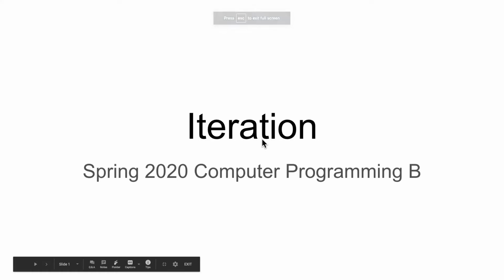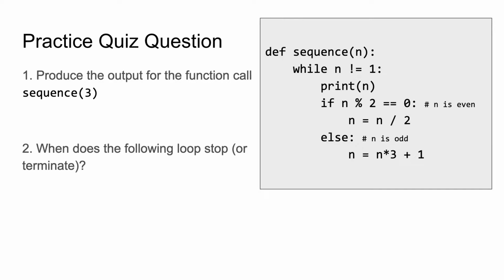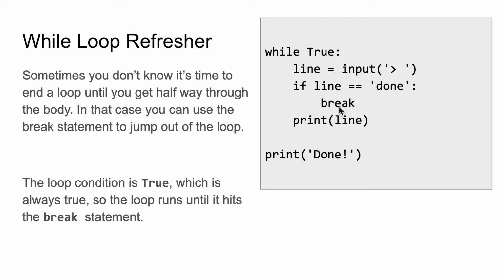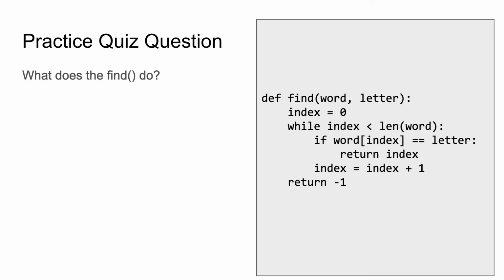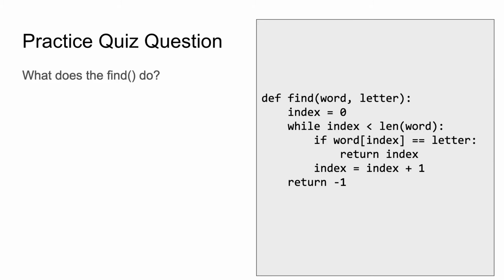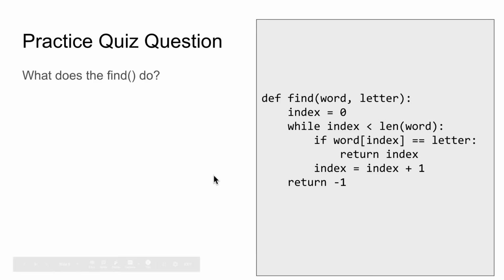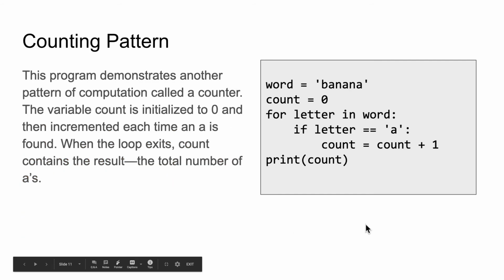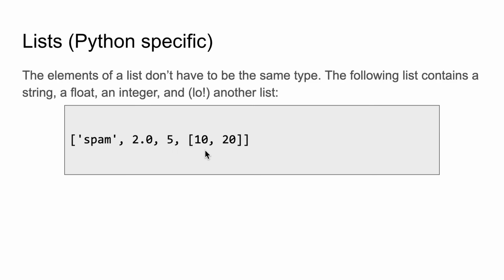Day Something CPB Loop Refresher